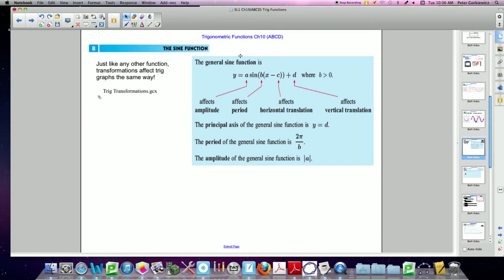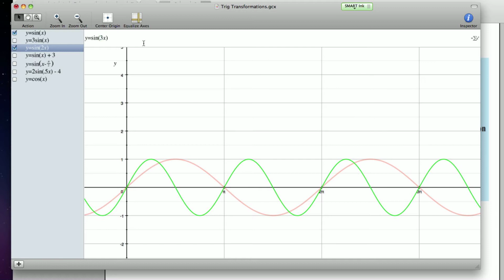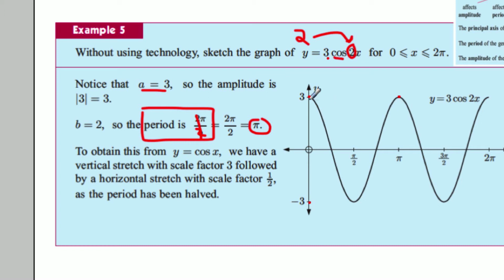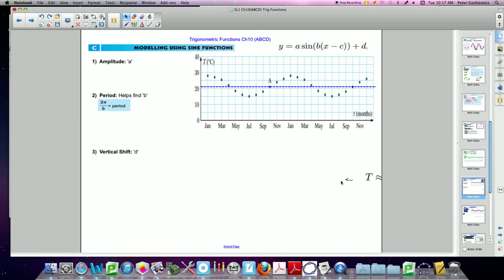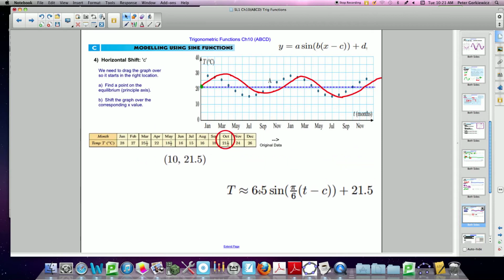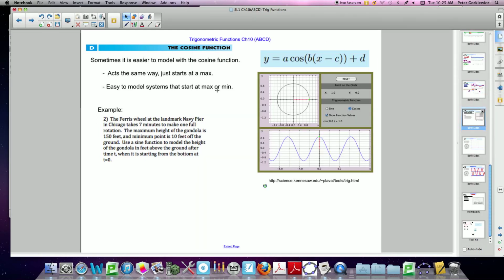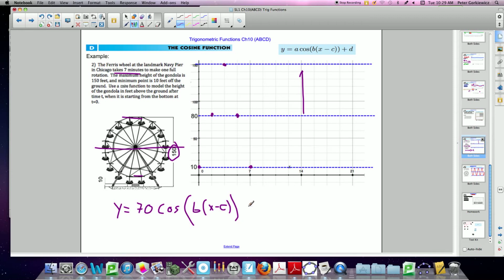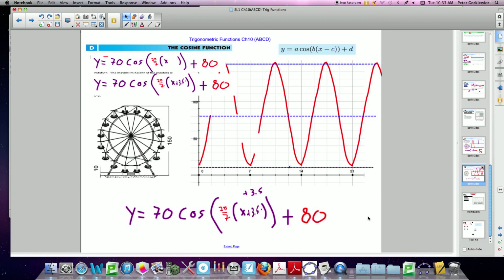Trigonometry Sine Cosine Graphs Lesson 2/2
Trig Function Graphing Exciting Times 2/2